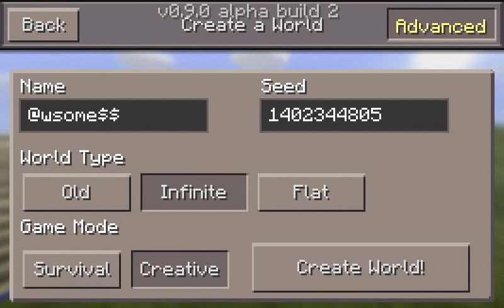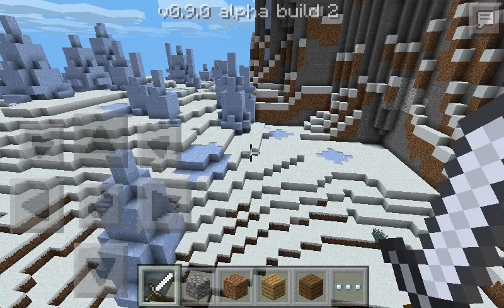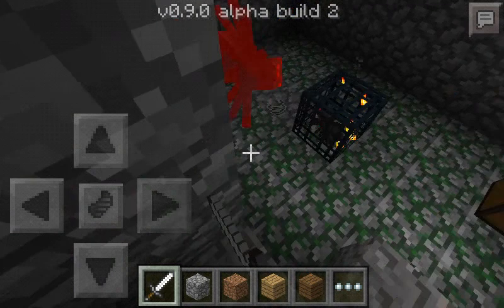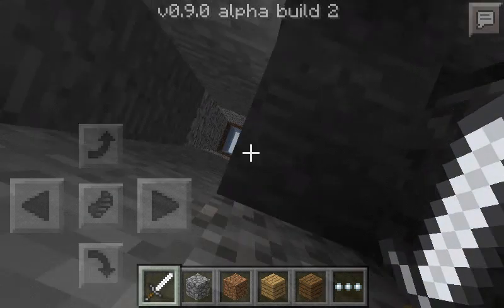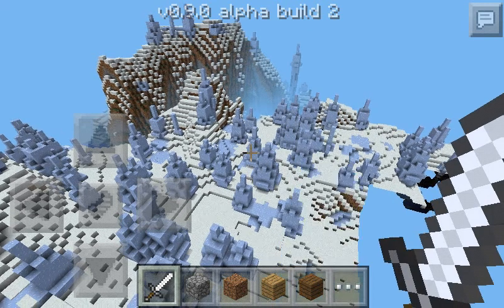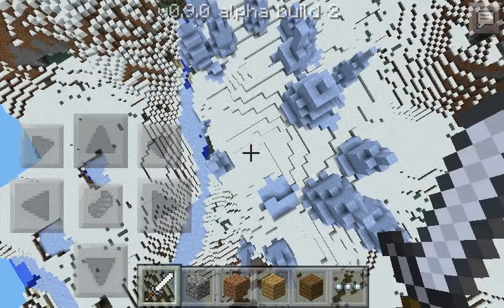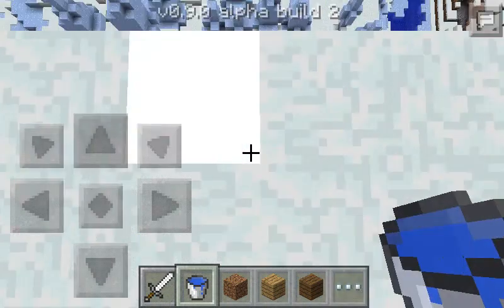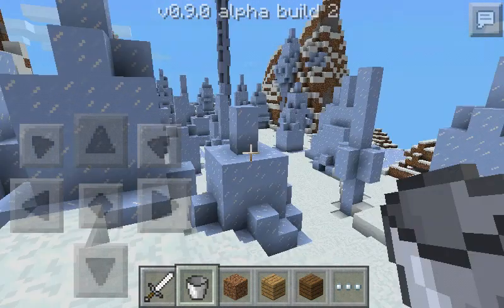MCPE 0.9.0 [Beta] Mobspawner & Ice Spikes 3| Seed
this is an awesome seed for 0.9.0